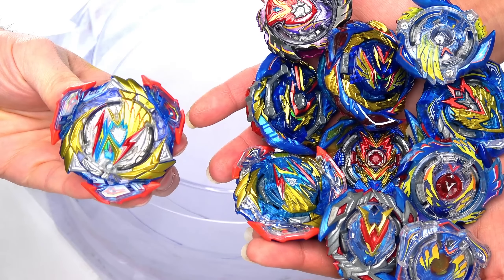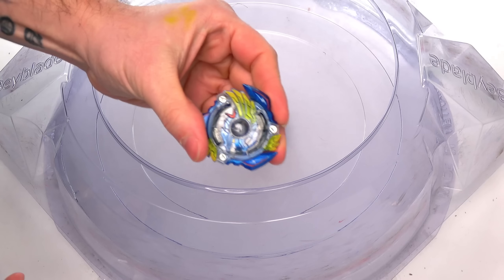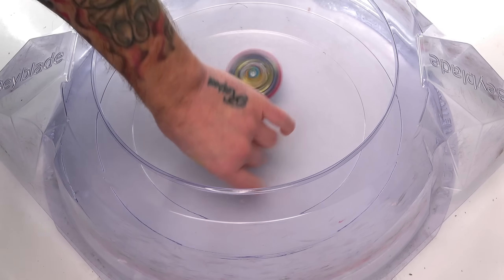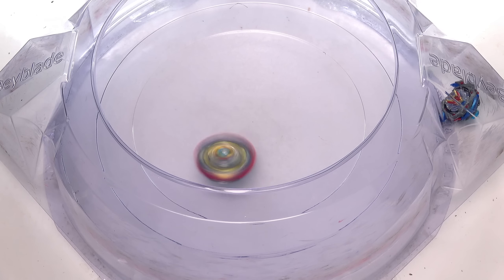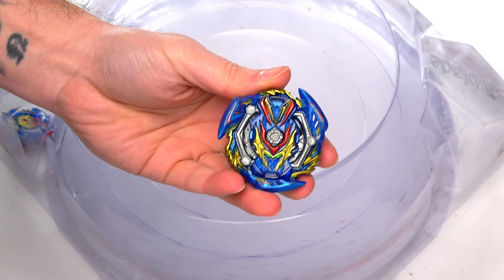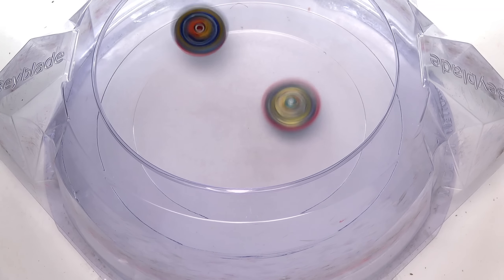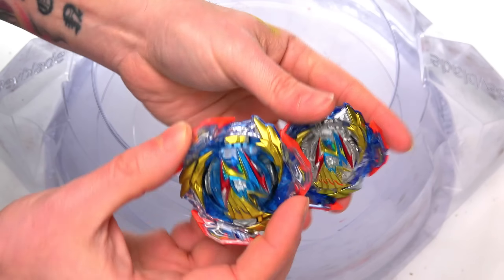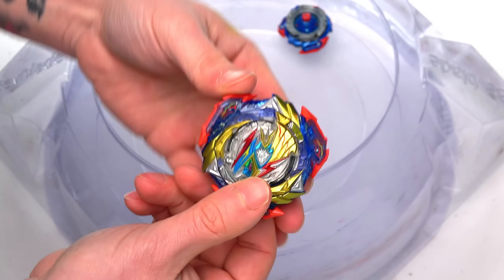NEW VALKYRIE vs ALL VALKYRIE BEYS | Beyblade Burst Evolution Battle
Today in Super Beyblade Family new episode of Beyblade Burst we have the new valkyrie combo and put it against all the valkyrie beyblade evolutions in the beyblade burst stadium.

RECORDING SETUP!